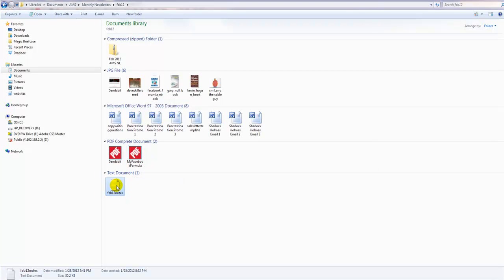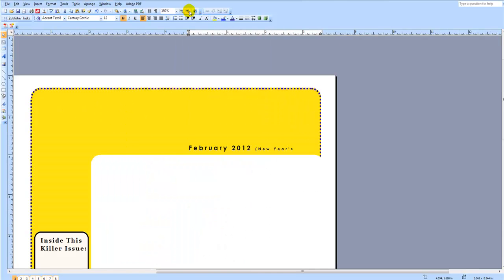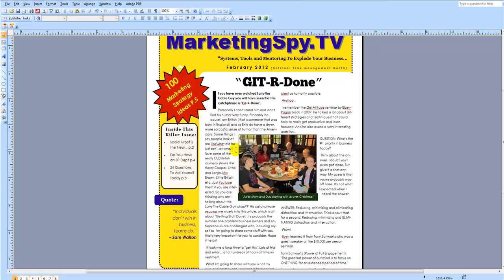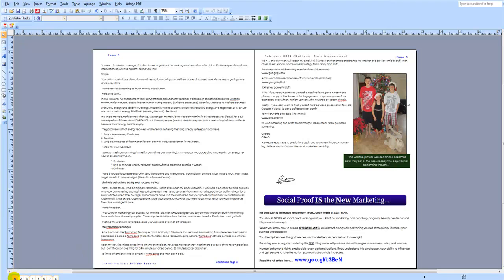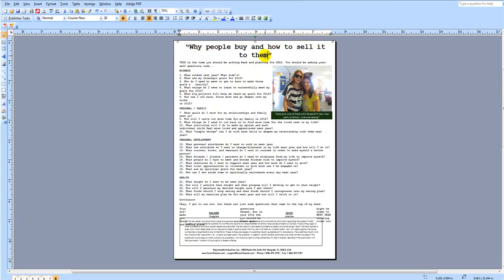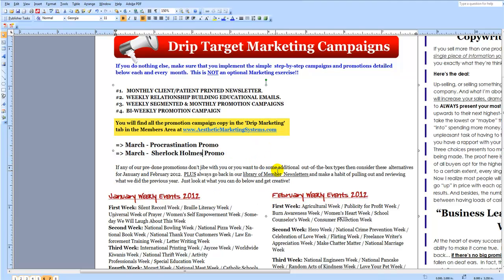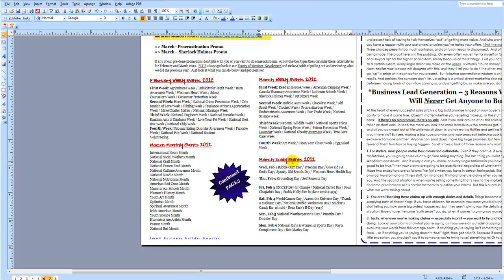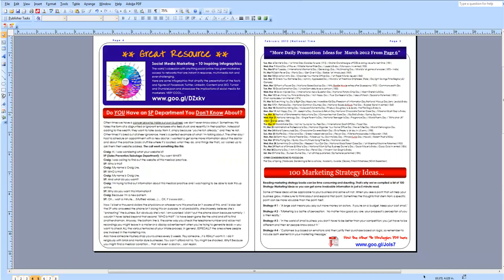how to edit 8 page newsletter part 1